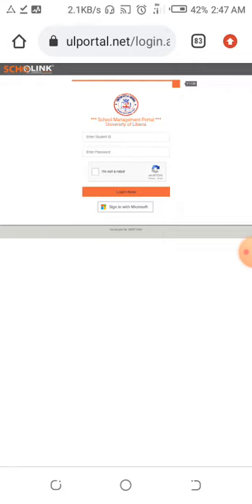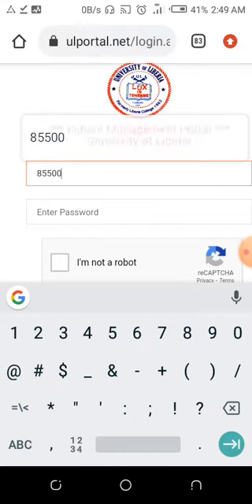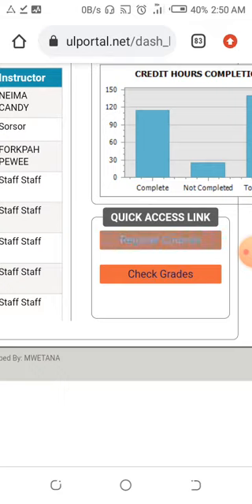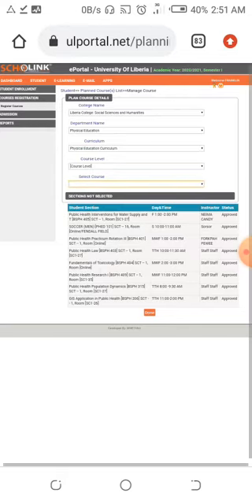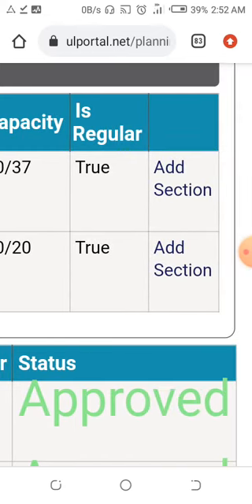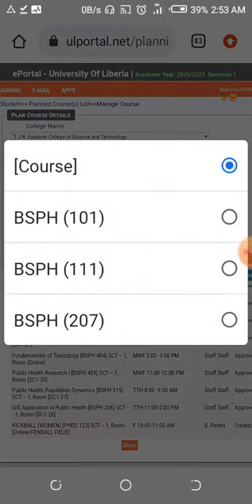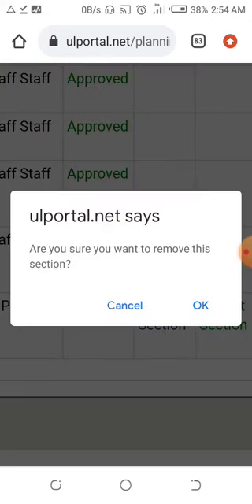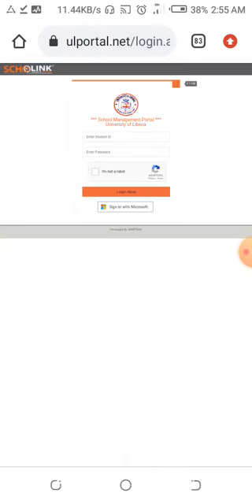How to add a course in UL Portal Mwetana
This tutorial is for public health students at the University of Liberia